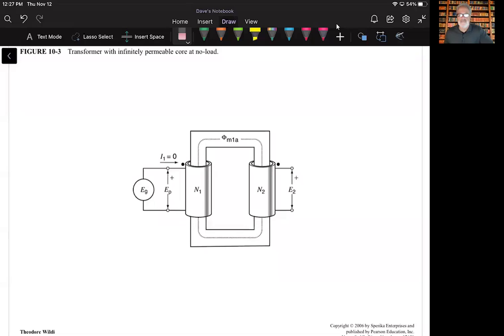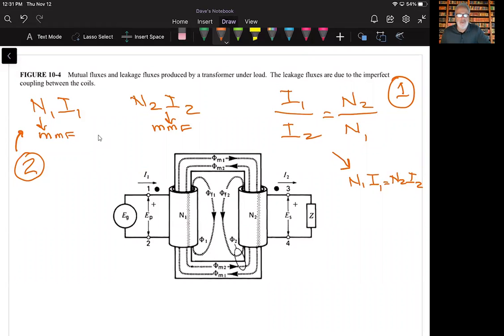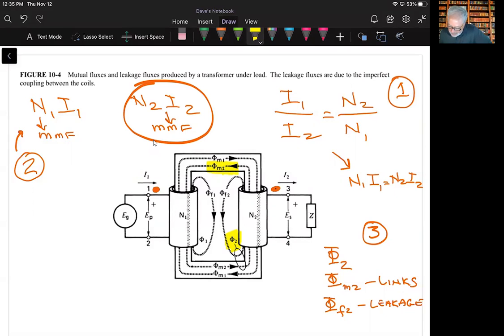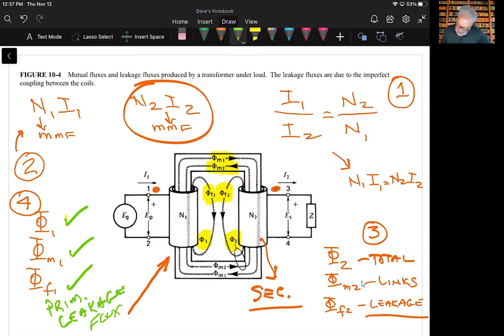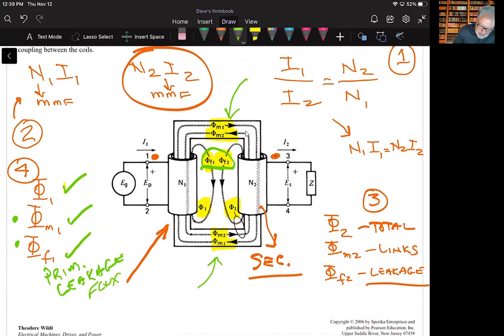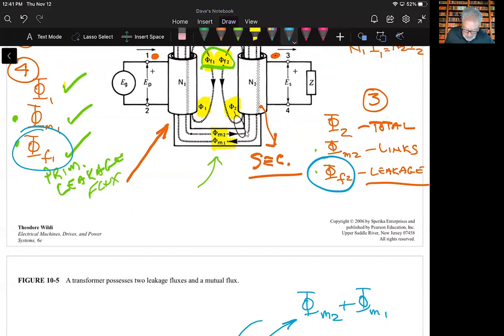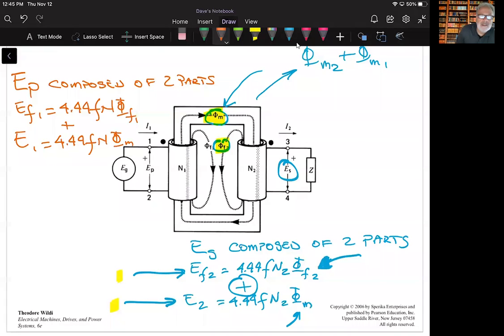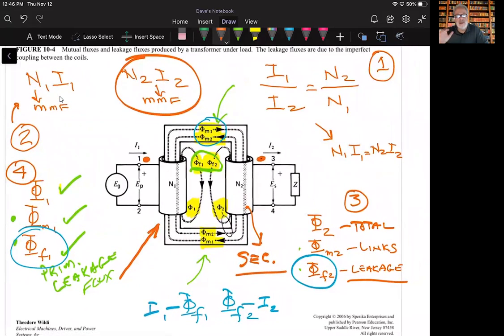Wildi_CH.10_Sect. 10.2 Ideal Transformer with Loose Coupling_PT2